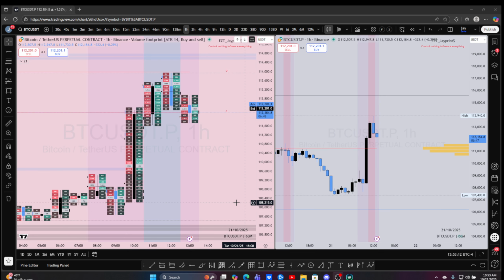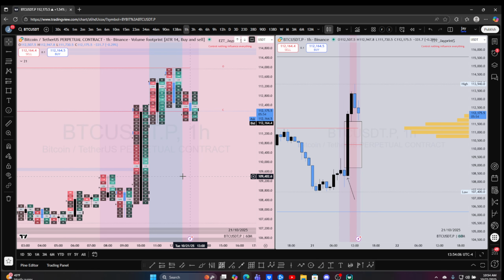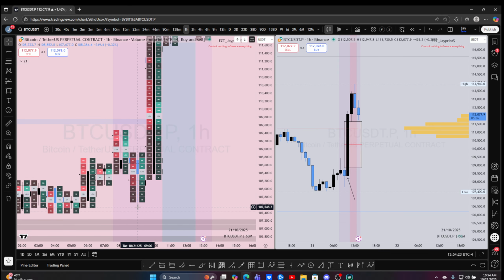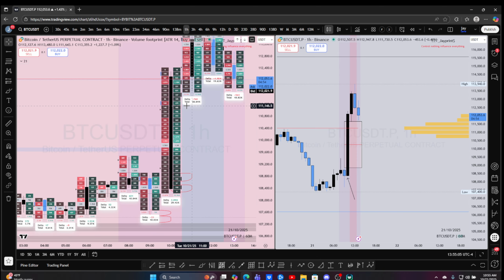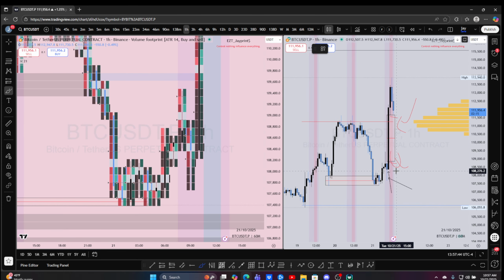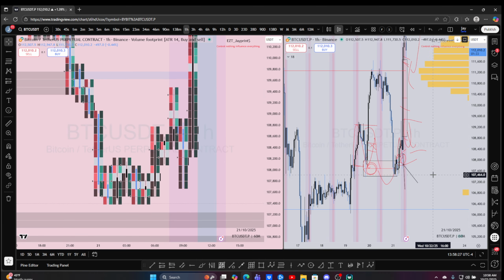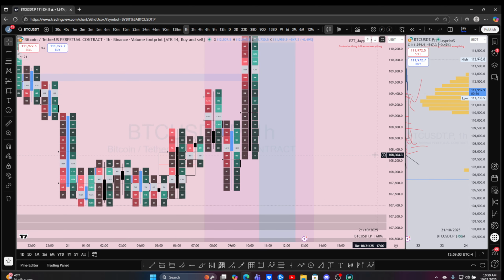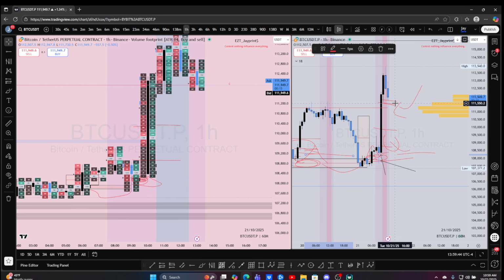“Why IMB Creates FVG (and Not the Other Way Around)” (reversal of retail logic)